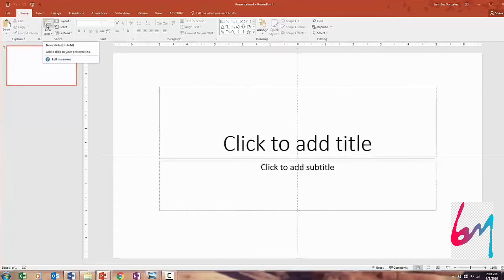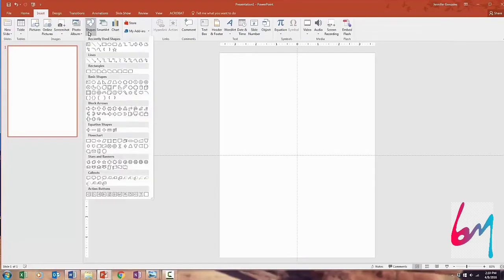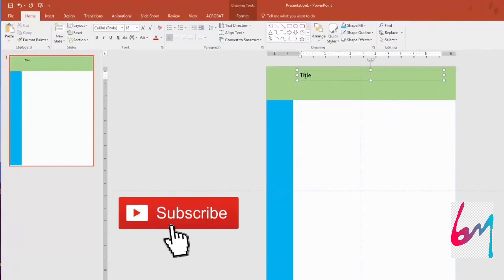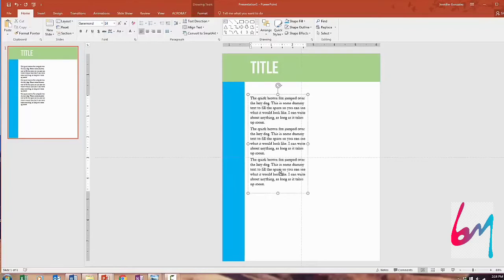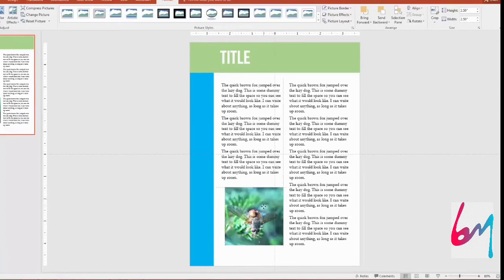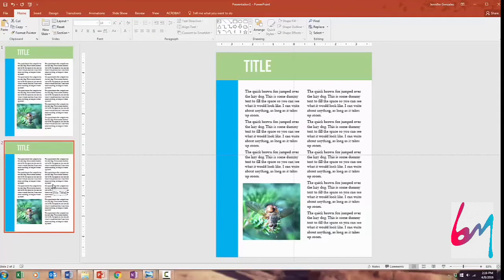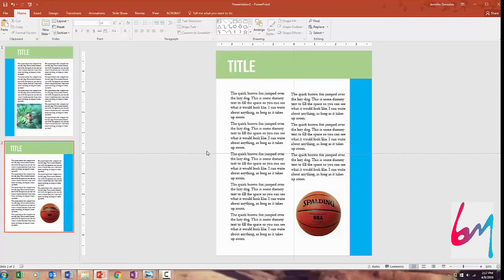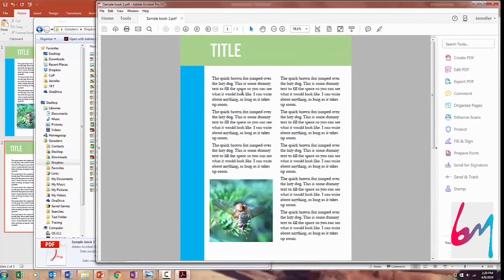How to Turn a PowerPoint into an E-Book..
Creative Tips & Tech